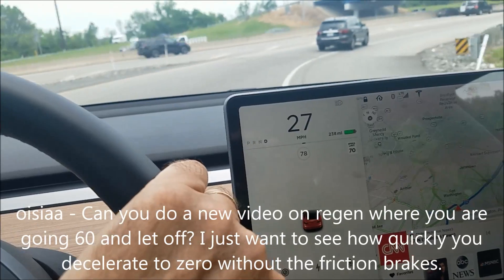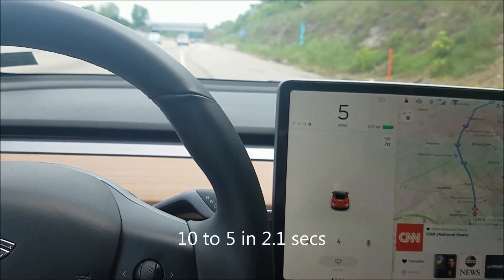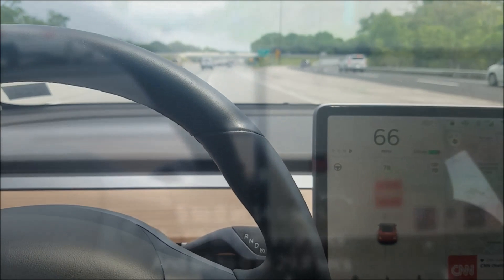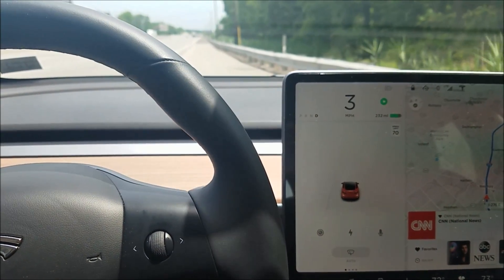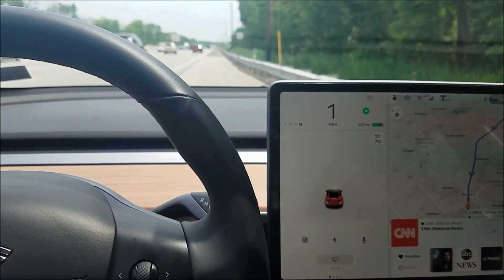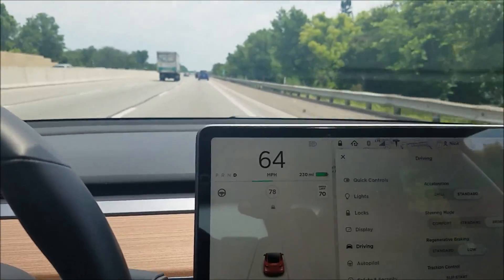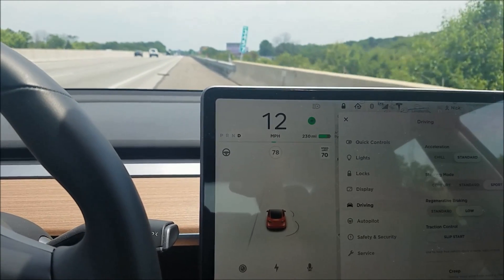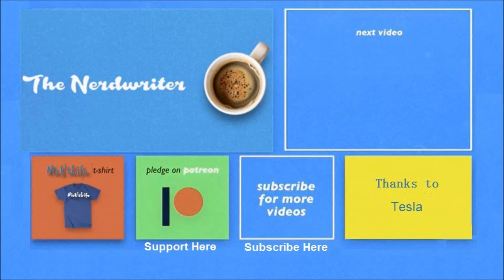Tesla Model 3 Regen Stopping from 60 mph - Day 82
Day 82 - oisiaa asked - can you do a new video on regen where you are going 60 and let off? I just want to see how quickly you decelerate to zero without the friction brakes.

So with standard Regen I determined that 60 to 5 mph secs was 15 to 17 secs with the last 5 mph taking 14 to 18 secs. With Low Regen Braking the 60 to 5 mph was 26 secs with the last 5 mph taking 12 secs.